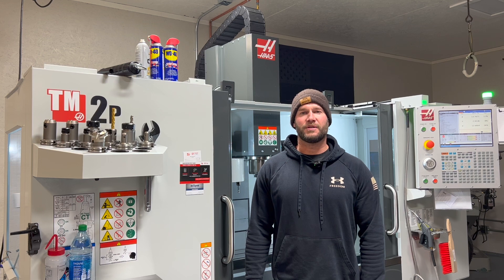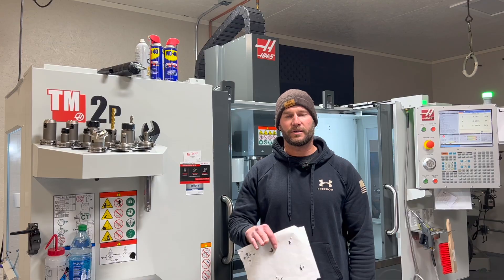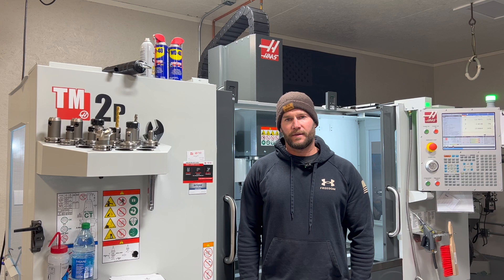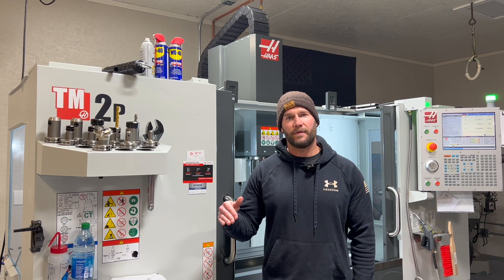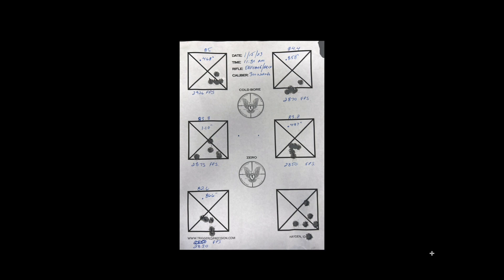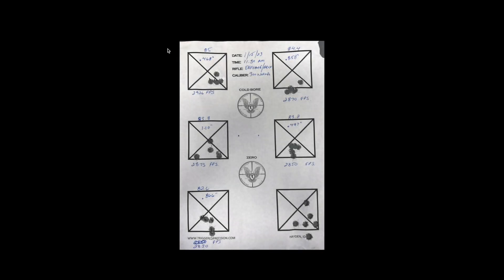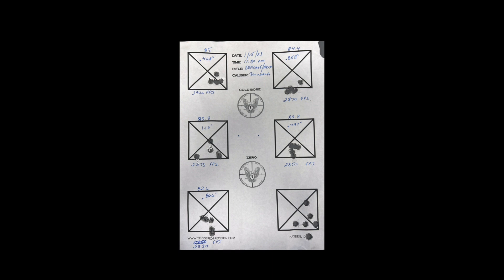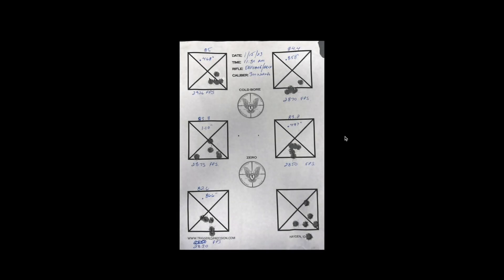TPM - Intro to Precision Rifle Reloading - Initial Load Development - Dan Newberry's OCW Method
This is a pretty technical one, although very interesting. Load development is a massive topic to dive into so I did my best to condense the information down to a 20min +/- video.

-TPM